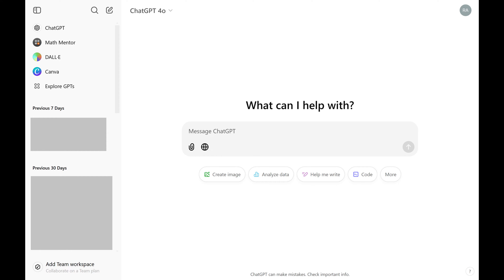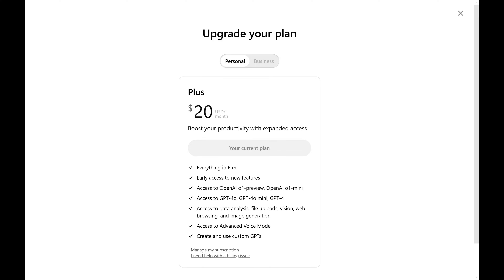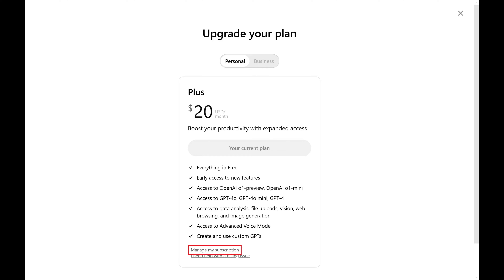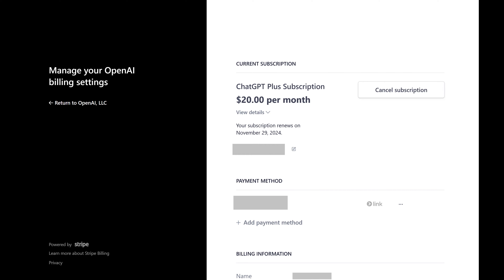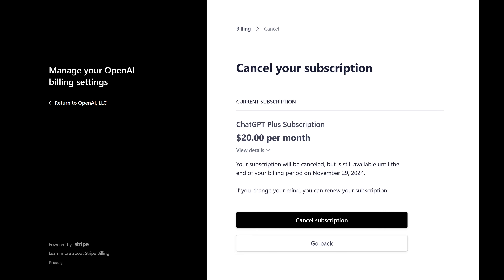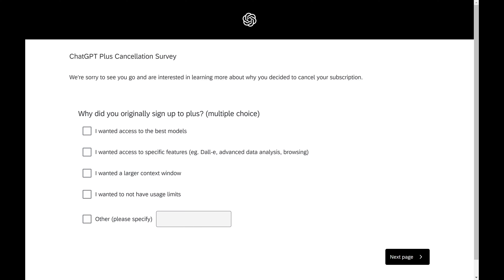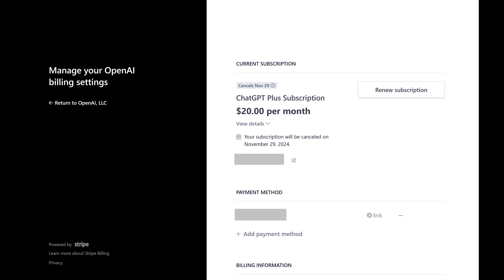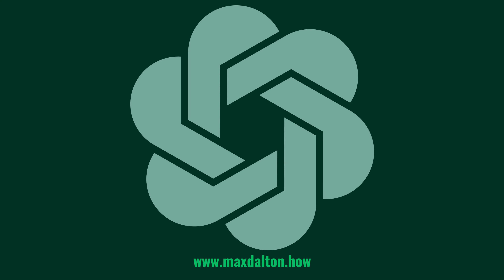How to Cancel Your Paid ChatGPT Subscription (2024)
In this video I'll show you how to cancel your paid ChatGPT subscription.

Timestamps:
Introduction: 0:00
Steps to Cancel Your Paid ChatGPT Subscription: 0:06
Conclusion: 1:20

Video Transcript:
Step 1. Open a web browser, navigate to ChatGPT.com, and then sign in to your account if you're not signed in already. You'll land on your ChatGPT home screen.

Step 2. Click your profile icon at the top of the screen to open a menu, and then click "My Plan" in this menu. A screen is displayed showing you your current ChatGPT paid plan.

Step 3. Click "Manage My Subscription" associated with your current plan. The next screen shows you the details of your current paid ChatGPT plan.

Step 4. Click "Cancel Subscription" on this screen. The next screen asks if you're sure you want to cancel your current ChatGPT subscription.

Step 5. Click "Cancel Subscription." At this point your ChatGPT paid subscription has been canceled, but you'll be prompted to fill out a survey explaining why you're canceling, which you can choose to fill out or not. You can confirm you've successfully canceled your ChatGPT paid subscription by navigating back to the Manage My Subscription screen, where you'll see the date that your ChatGPT paid subscription will stop automatically renewing.